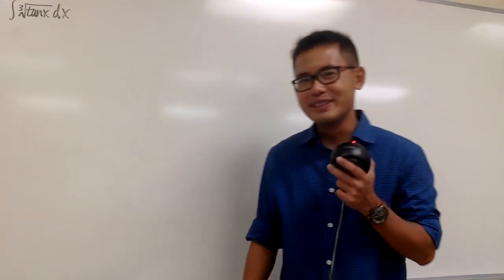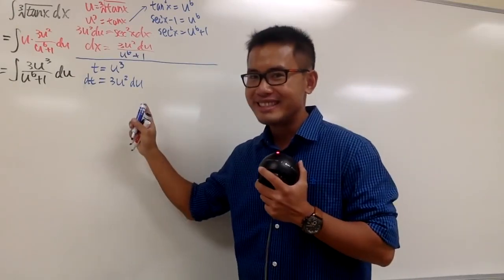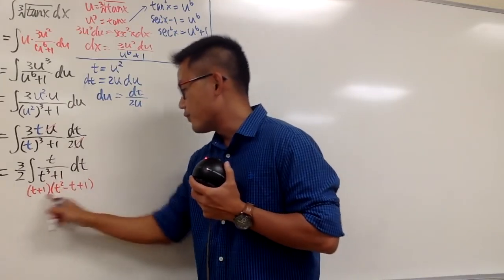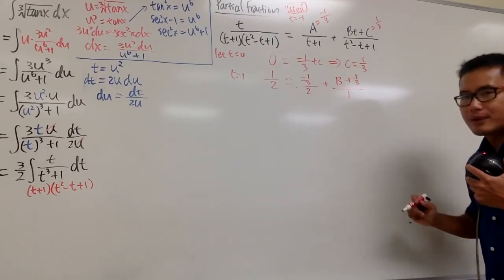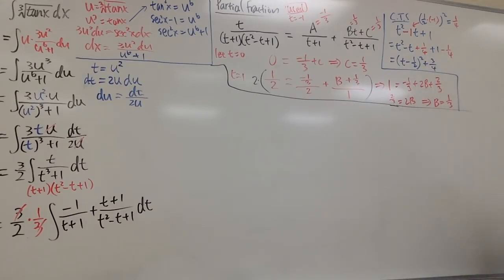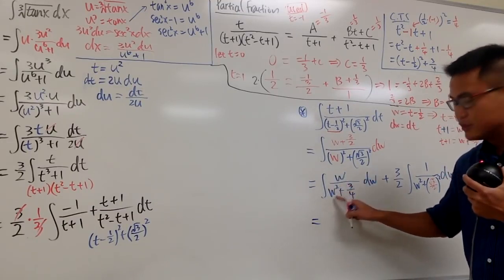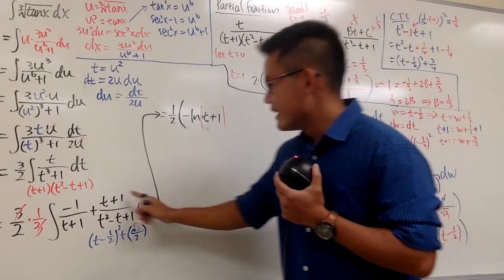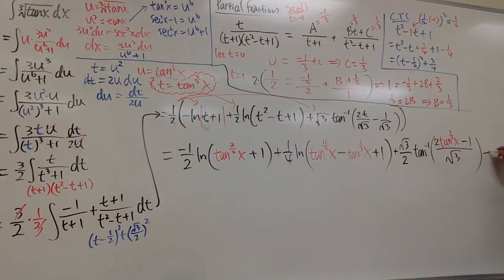07 The Easiest Integral on YouTube